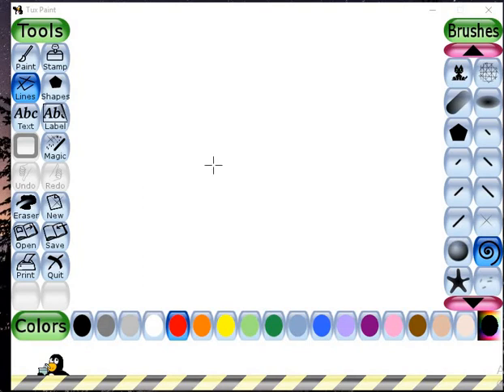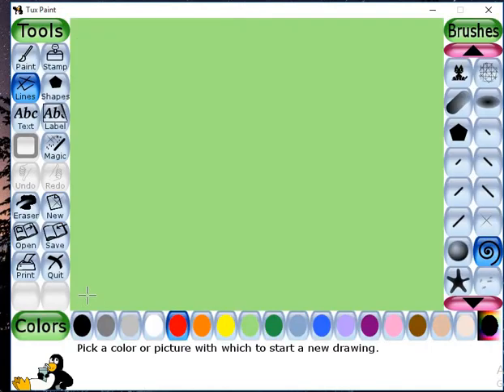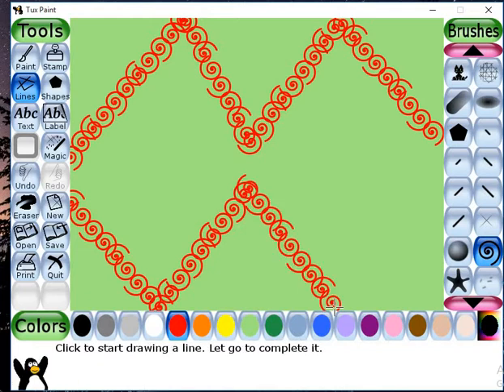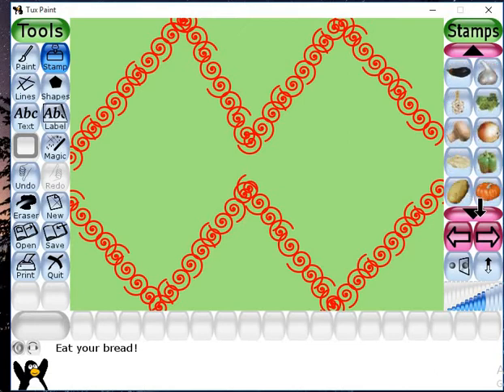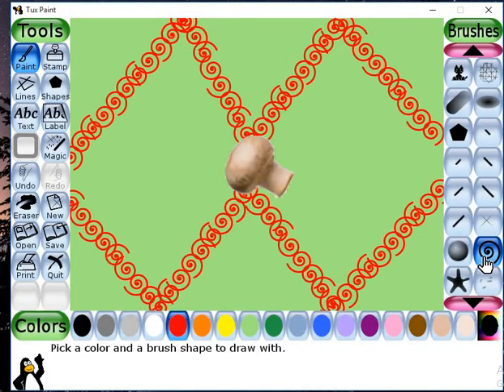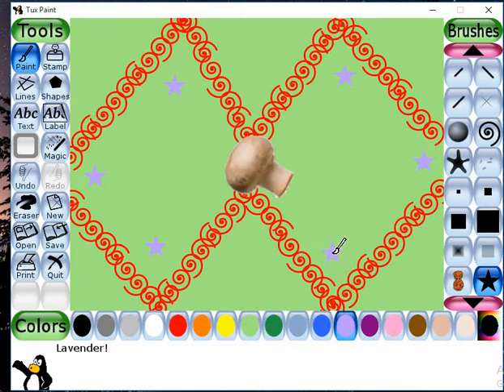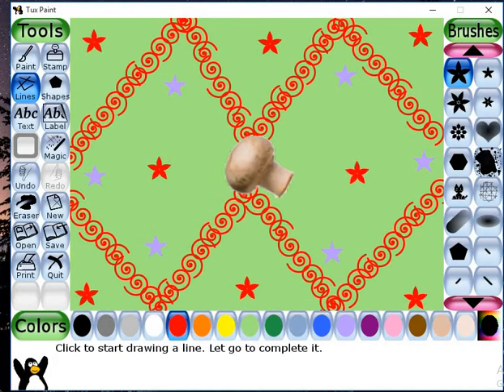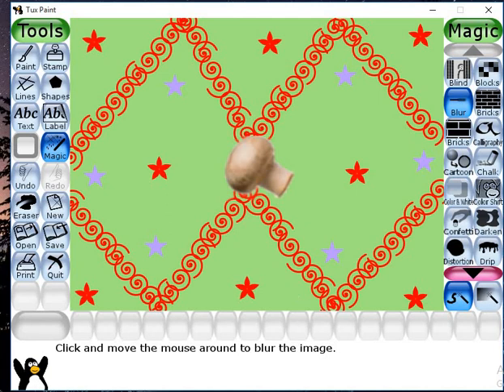LINE, PAINT, MAGIC & STAMP TOOL IN TUX PAINT| latest computer videos | Latest IT videos | 2022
In this video, you will learn how to USE various tools-  LINE, PAINT, MAGIC & STAMP TOOL IN TUX PAINT software. I will describe you how to use  Line tool and select various Sub-tools i.e Selectors available. And also various Paint tool selectors to draw Stars and Flowers. Then how to use Stamp tool to draw mushroom there and from Magic tool i will use Blur tool to make the part of image blur. So let us learn how to do all these in TUX PAINT.